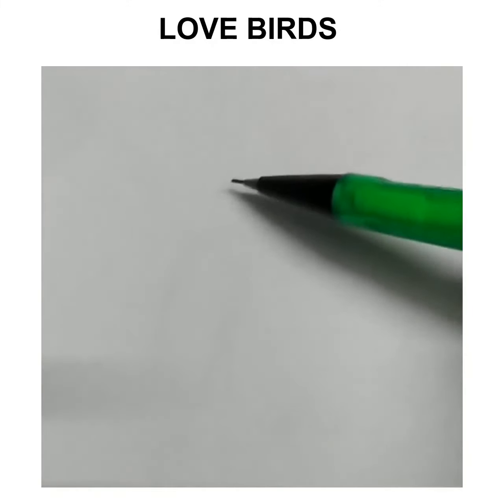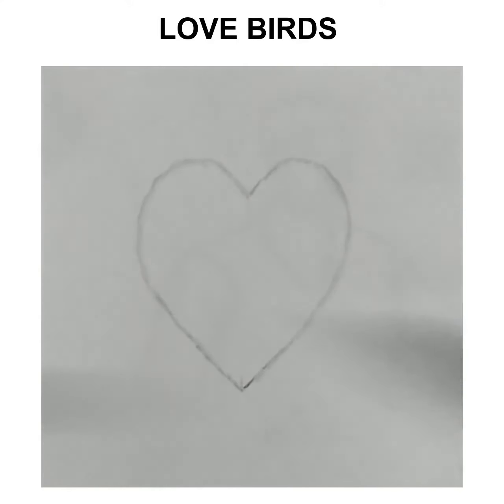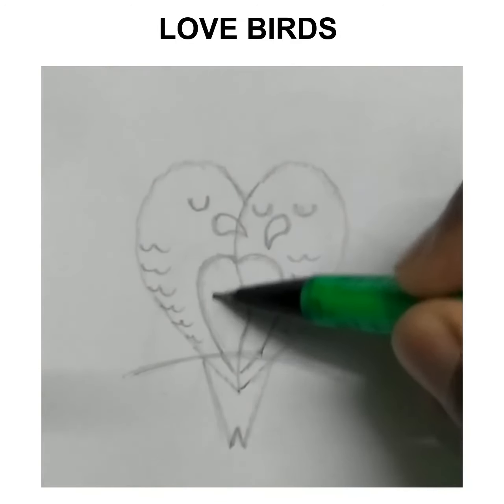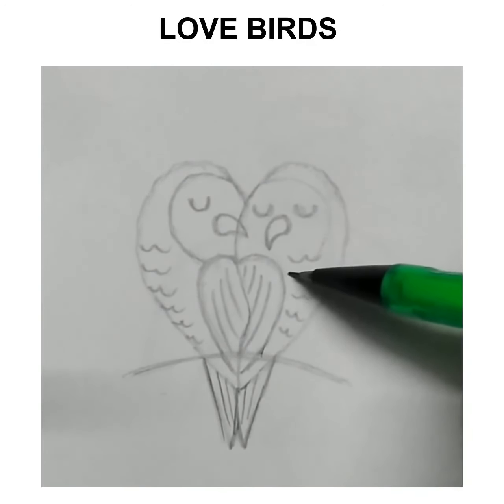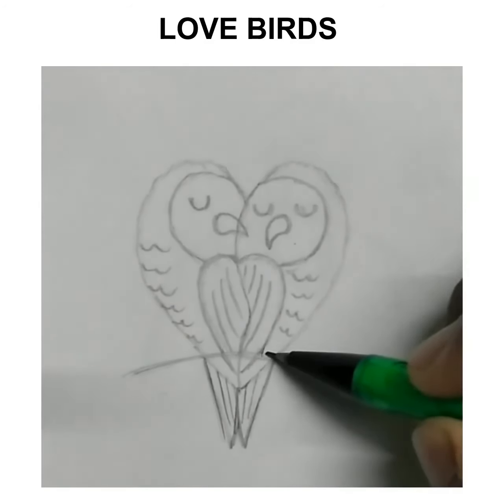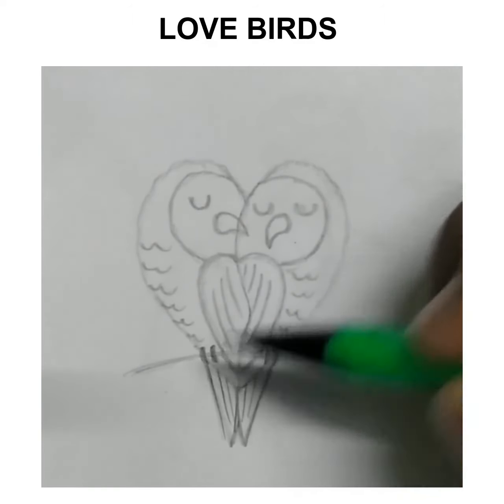LOVE BIRDS | DRAW WITH ME by Sivaramakrishnan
A simple video that explains how to draw love birds easily.